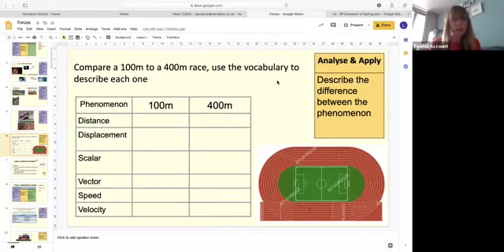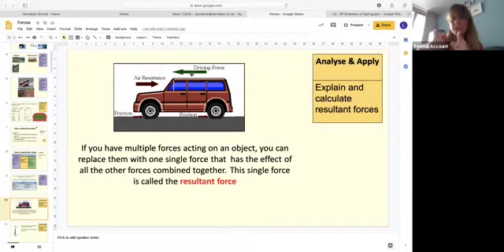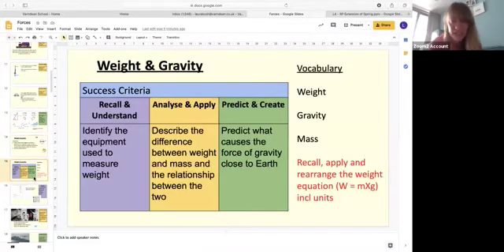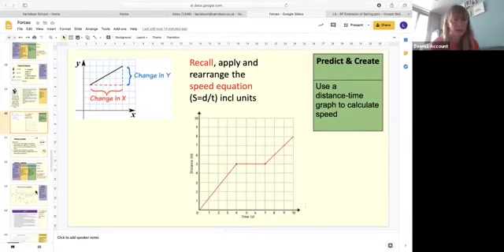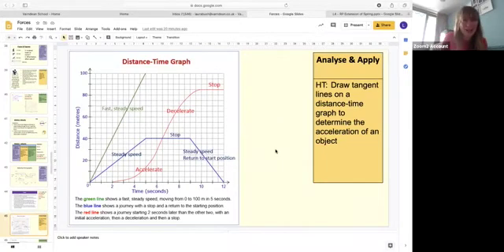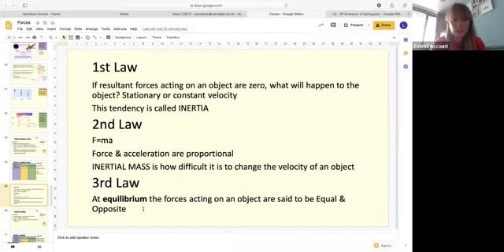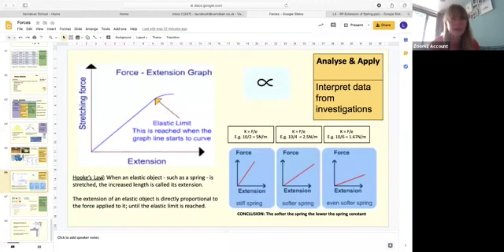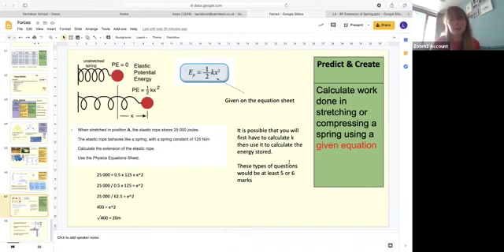Year 10 Higher 01:0720